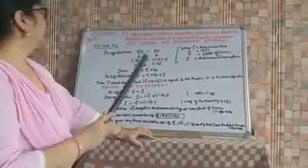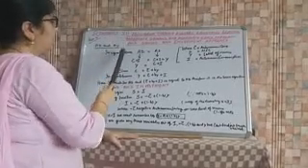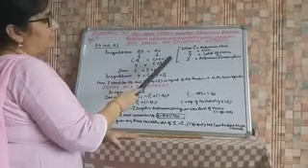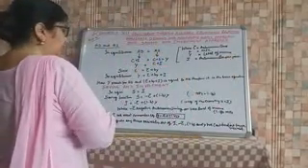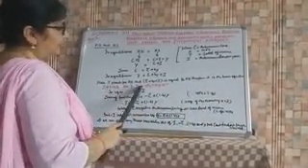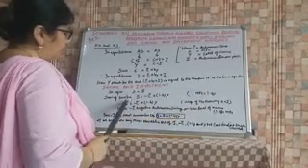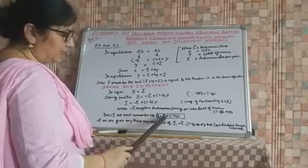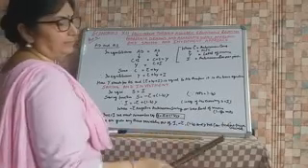12ECONOMICS EQUILIBRIUM THROUGH ALGEBRAIC EQUATION RELATING AD AS AND S I APPROACH PART 4